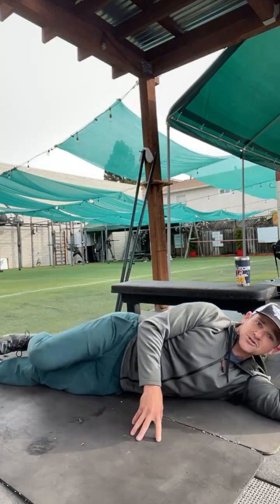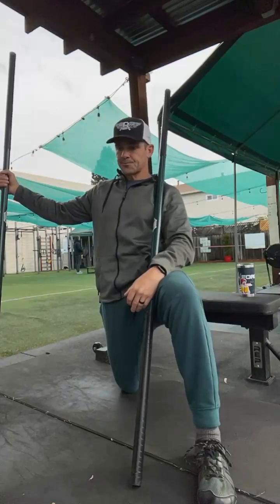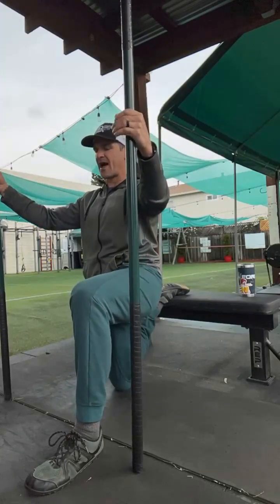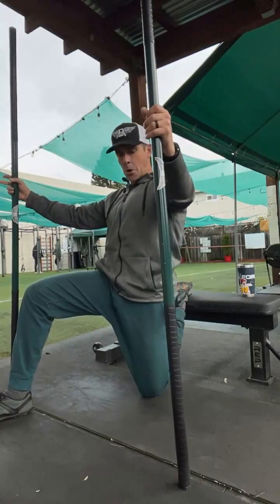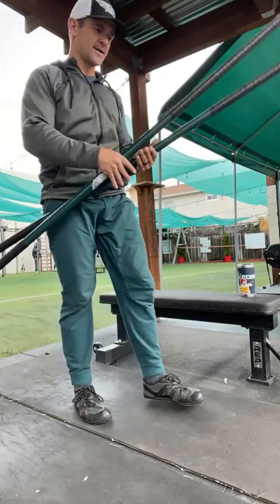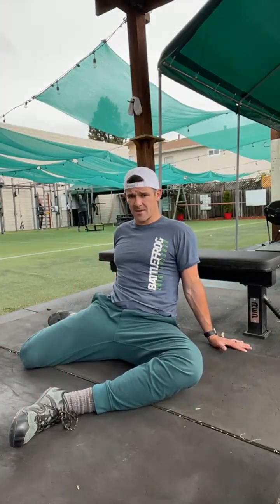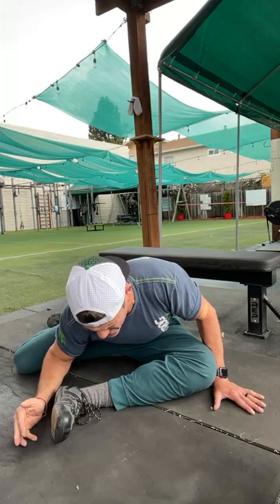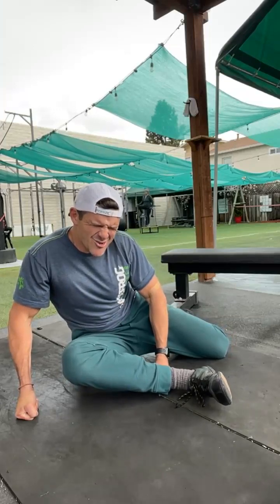Kneeling Hip Flexor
Improve your hip mobility and alleviate discomfort with a series of exercises designed to stretch and strengthen your hip flexors.

Sitting for extended periods of time can cause tightness and tension in your hip flexors, which can lead to pain and discomfort. But with the right exercises, you can improve your flexibility and mobility and restore balance to your body.

In this video, we'll focus on kneeling hip flexor exercises, which are a great way to stretch and strengthen the muscles in your hips. We'll provide step-by-step instructions for each exercise, along with modifications to make them easier or more challenging depending on your needs.

Whether you're a runner looking to improve your stride, or simply someone who wants to move with more ease and comfort in their daily life, this video is for you. So join us for Kneeling Hip Flexor Mobility and take the first step towards a healthier, happier you!